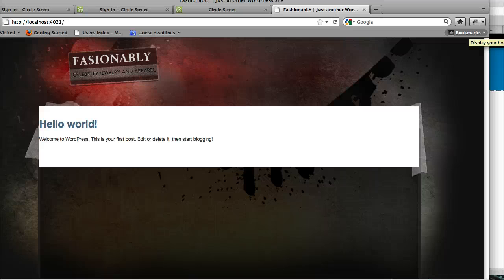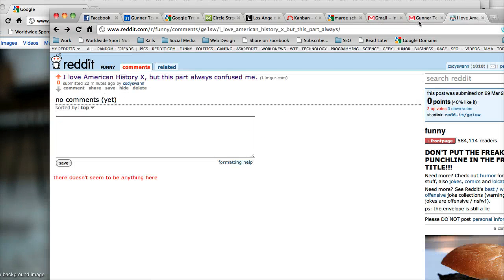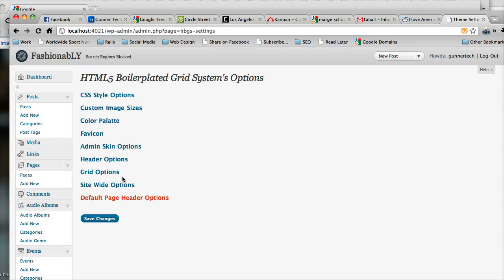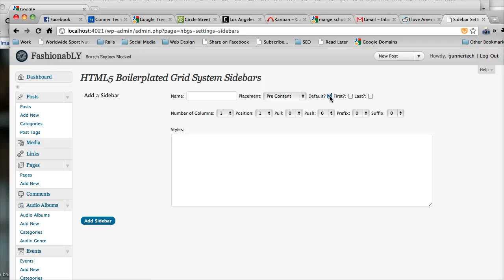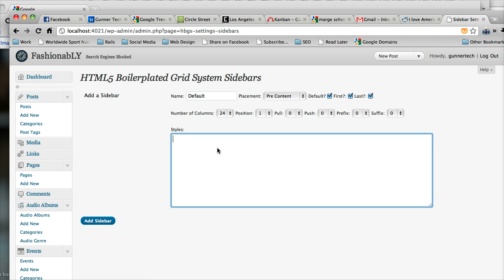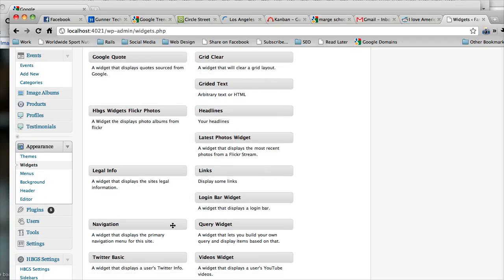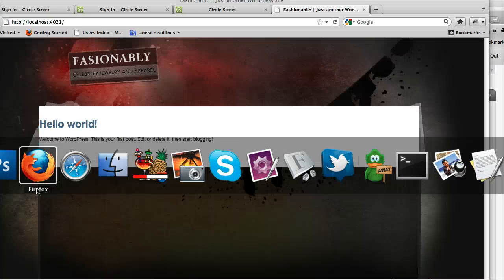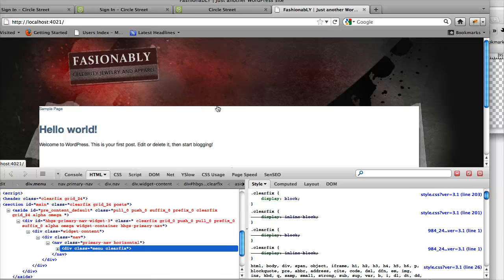Adding your first sidebar with the GT Framework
Part 11: Developer a publishing site using WordPress and the HTML5 Boilerplated Grid System theme